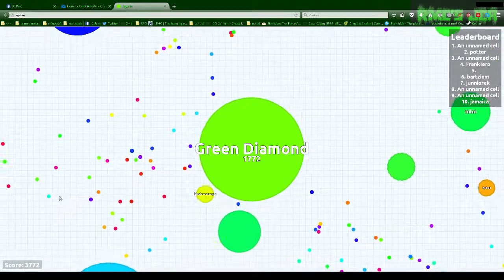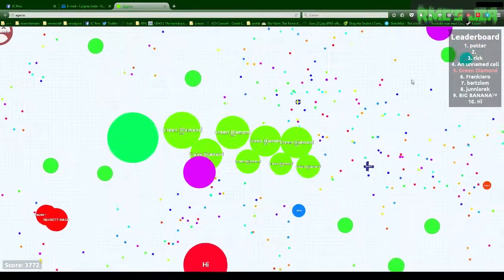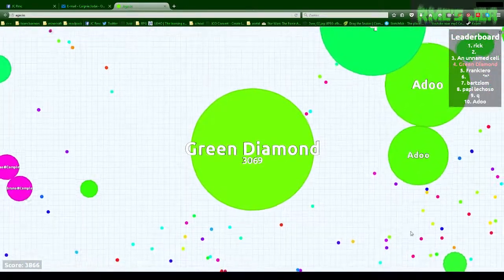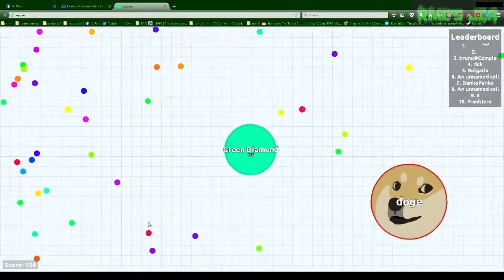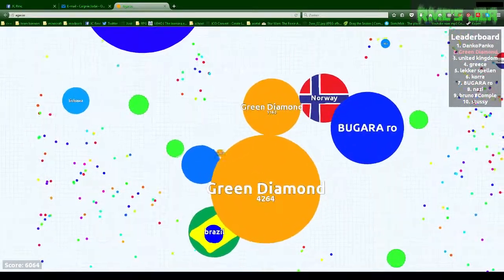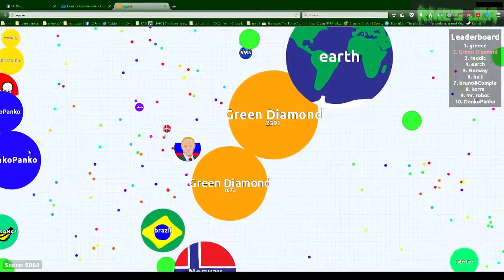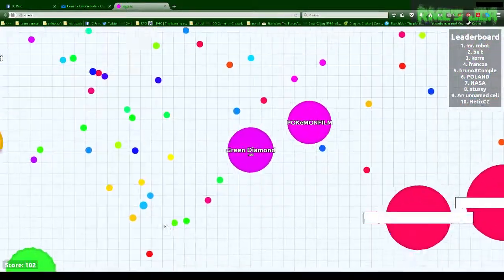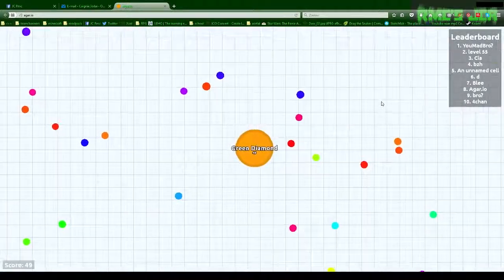Let's play agario ep4; like a boss! What boss? Me!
big bigger, biggest. Its agario.